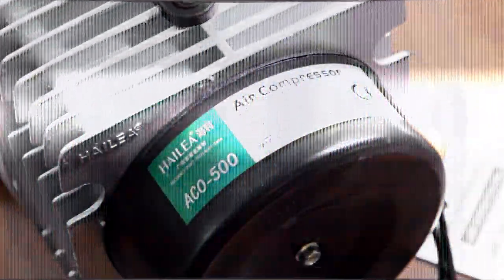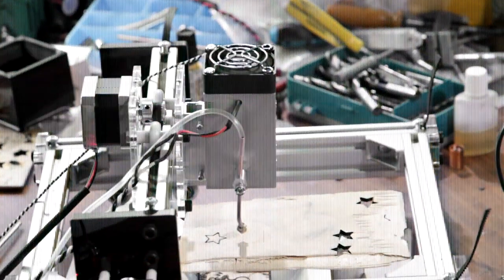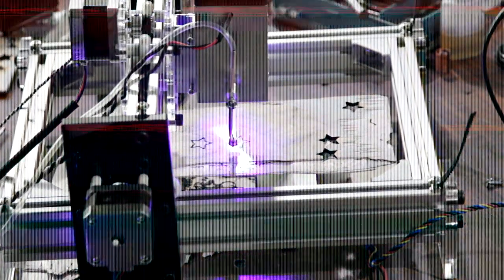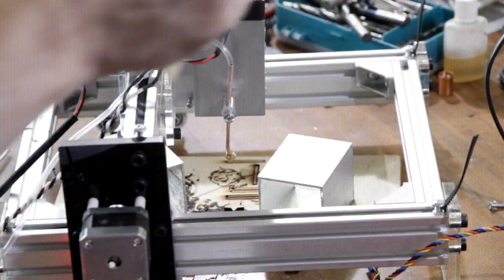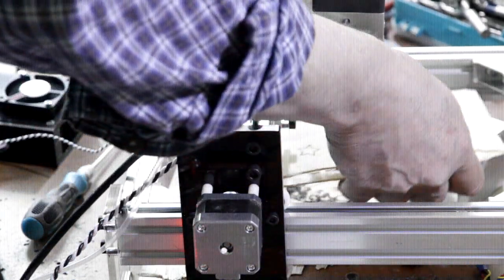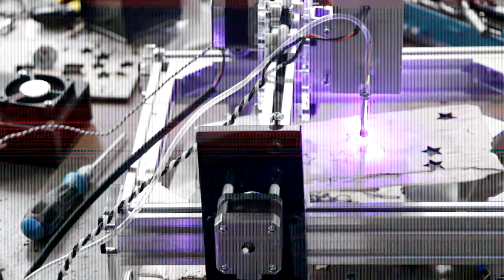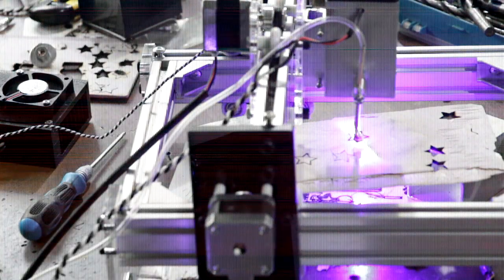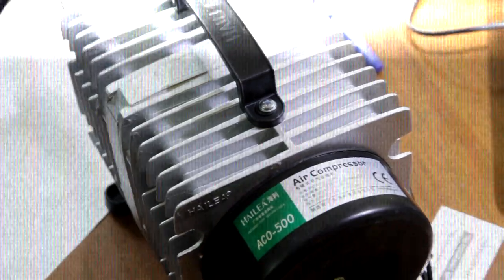Laser cutting with an air assist vs. laser cutting WITHOUT it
Plywood laser cutting with an air compressor and 10 watt Endurance lasers.
Cutting 3 mm plywood with 2 passes.
See the difference between cutting with an air compressor and air nozzle vs. the laser cutting without  it.